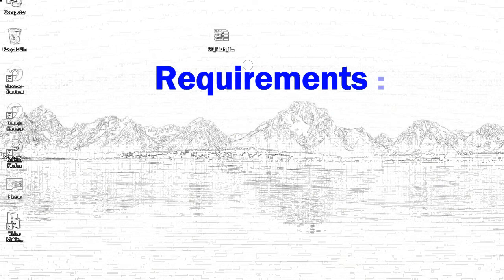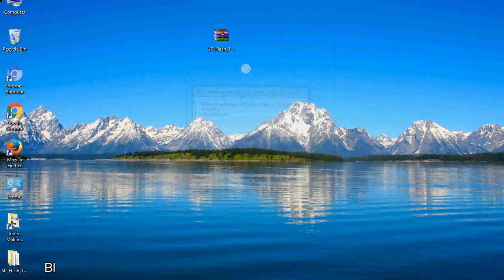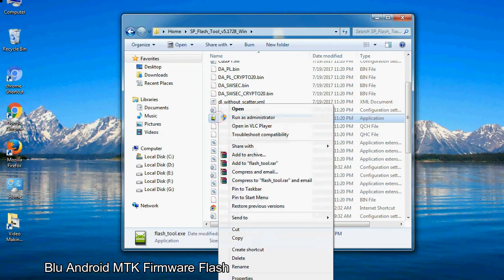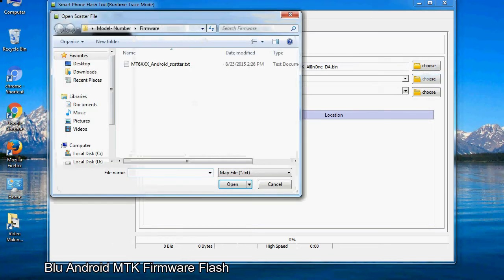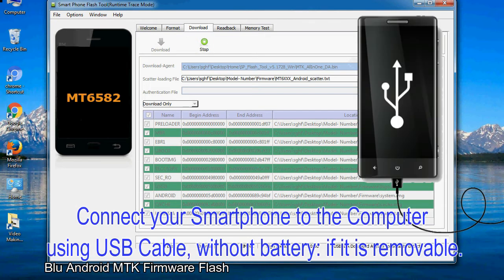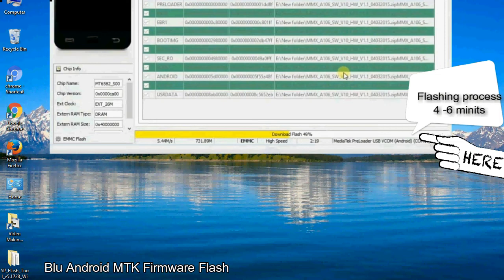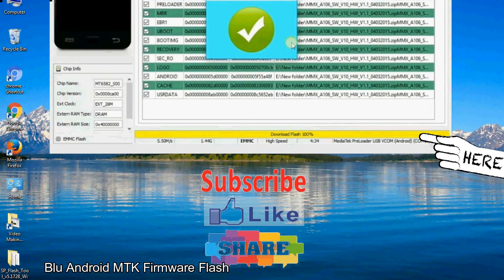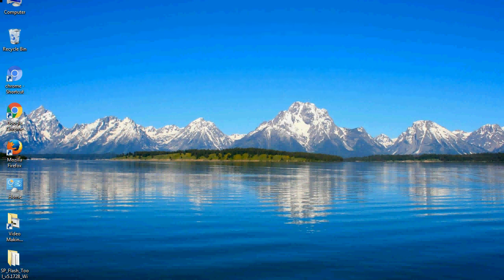How to Flashing Blu firmware (Stock ROM) using Smartphone Flash Tool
I talk to you How to Flash Blu Stock firmware using Smartphone Flash Tool (SP FlashTool). Take a look at this complete video, then do it.

Here is a step by step guide on how to flash Blu Device with Smartphone flash tool:

Step-1. Download and install MTK USB Driver on your computer or laptop. In case you have already installed Blu Driver on your PC/Laptop then Skip this step.

Step-2. Download Blu Stock firmware compatible with your Blu Mobile or Tab, if you have already downloaded the Stock firmware file then ignore downloading it again, and extract the zip file it on your PC/Laptop.

Step-3. Power Off your Blu device (if it is removable Battery, remove the Battery).

Step-6. Click on the "Download" Tab, now click on the "Scatter-loading" button and select Scatter file in the Blu Stock firmware folder.

Step-8. Now, connect your Blu Smartphone to the PC via USB cable.

When your device is connected, Press Blu Smartphone "Volume Down" or "Volume Up" key, so that your computer easily detect your smartphone.

Step-9. Once Flashing is completed, You see, the Green Ring will appear then remove the USB cable from the Blu device.

Step-10. Now, your Blu Firmware Update success, Close the SmartPhone Flash Tool on your PC/Laptop.

Congratulations, Now your Blu MTK (MediaTek) Smartphone is successfully running the Stock ROM (firmware) you have Downloaded.